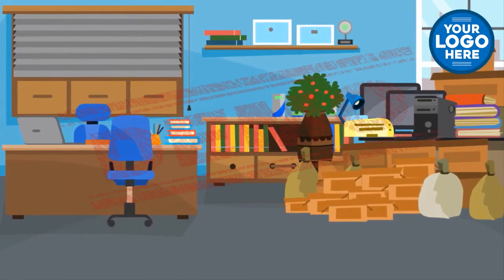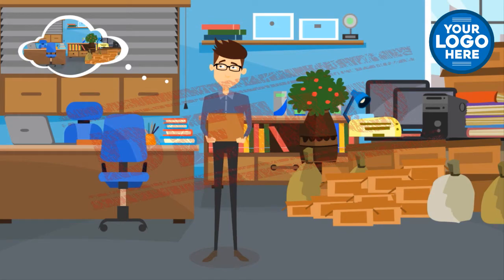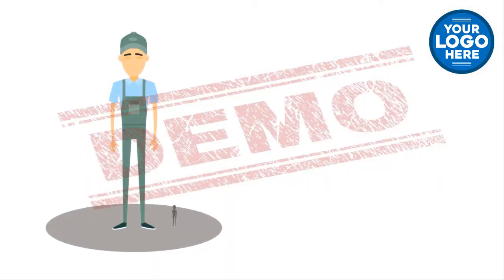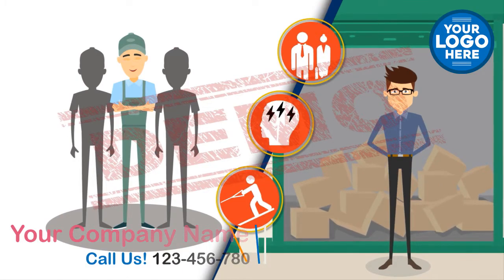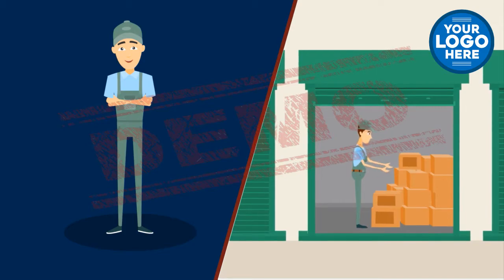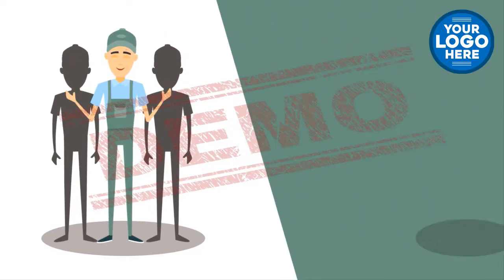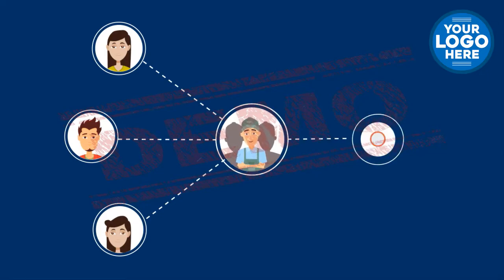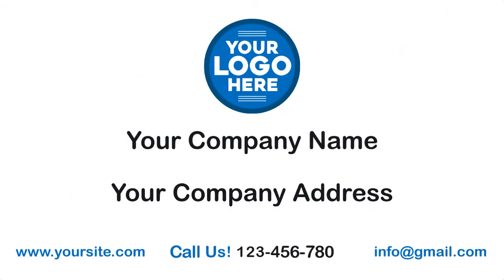Self Storage Rental Space Service